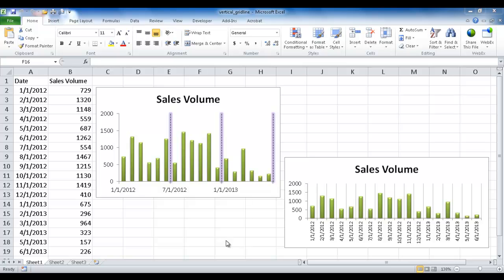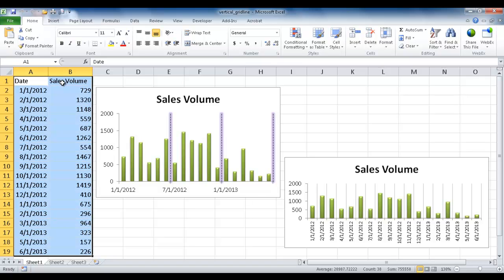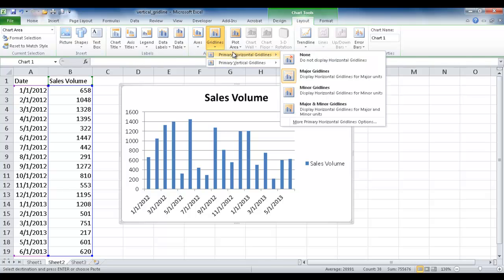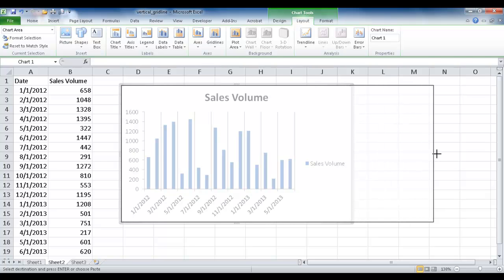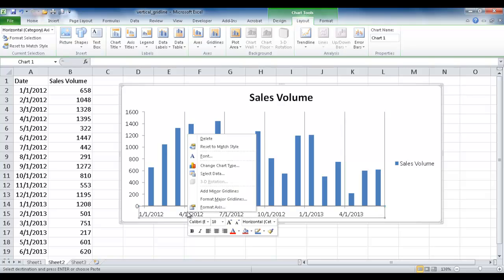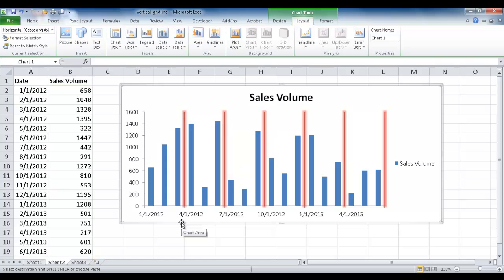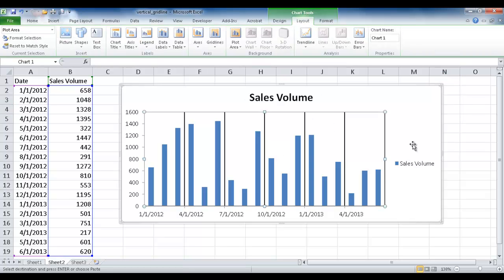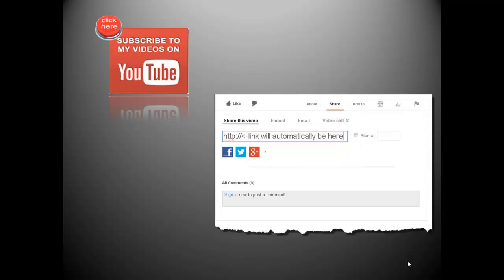Create Vertical Gridlines on a Column Chart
When your creating charts, sometime the series of data get hard to make out.  The separate the groups of columns charts we can create vertical lines to help separate the categories of data to make it easier to read.  See this video to learn how to create and edit vertical gridlines on a column chart.